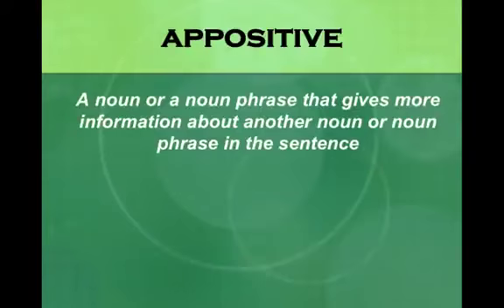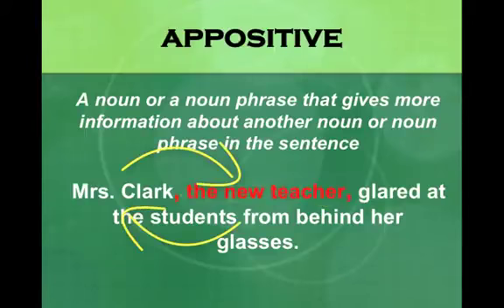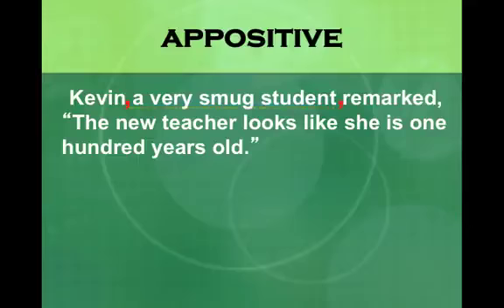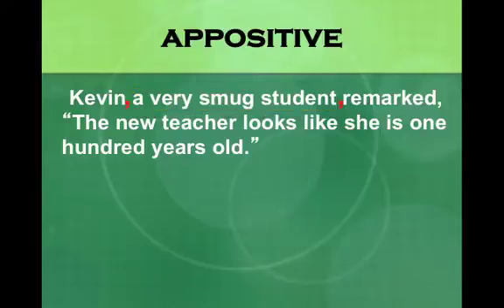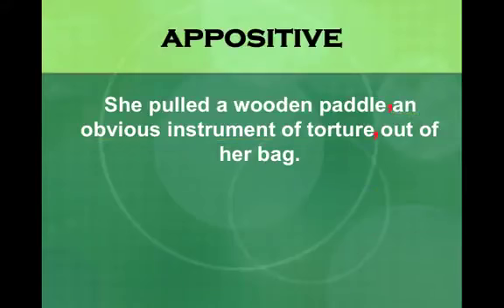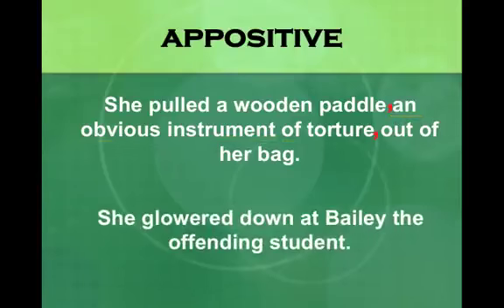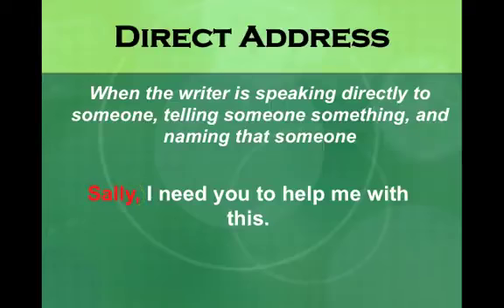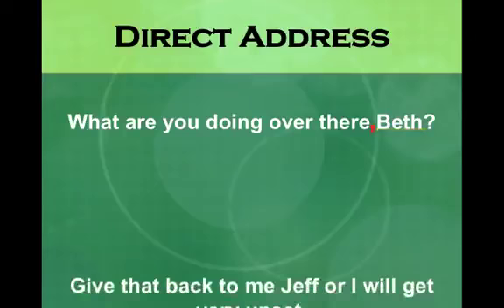Appositives and Direct Address | Comma Rules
This lesson covers covers comma rules for appositives and direct address. My goal is that whenever you use a comma, you will know WHY you are using it.

🌟Purchase the full lesson!🌟
Includes ad-free videos, PowerPoint, notes for students to fill in as they watch the video, homework assignments, quizzes, and a test.

I use videos for my flipped classroom. Students view a video lecture and fill in their notes for homework. With the passive learning out of the way, students come to class ready to actively engage with and apply the concepts. This also gives us more class time to work collaboratively with one another. Videos are also great for tutorials or remedial work. Need to be out for the day? Leave a video lesson for your substitute.